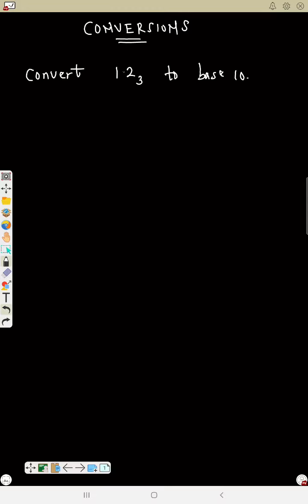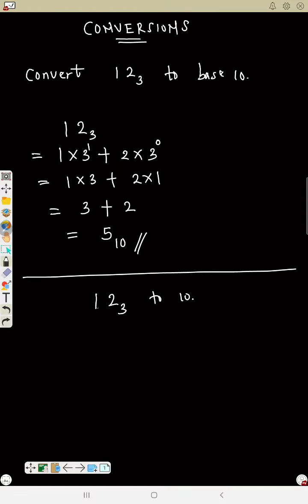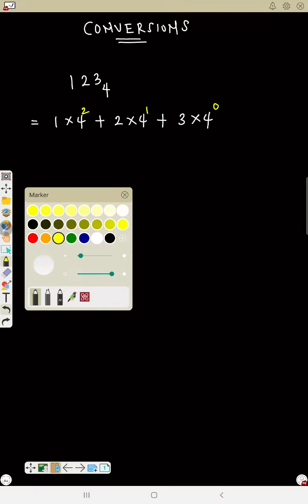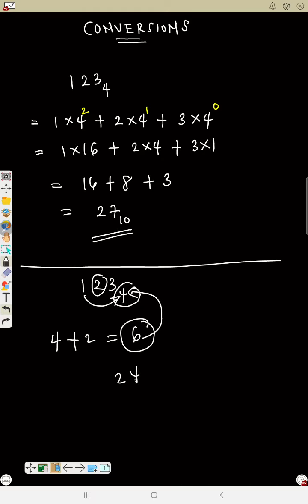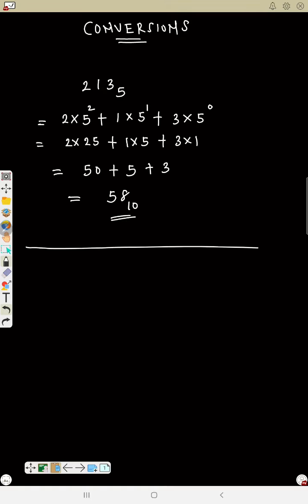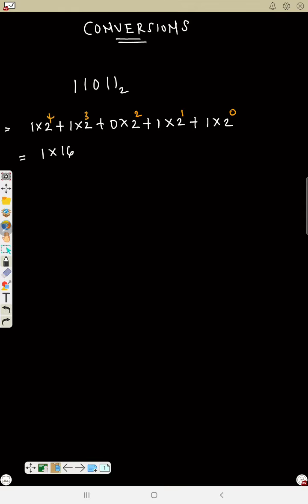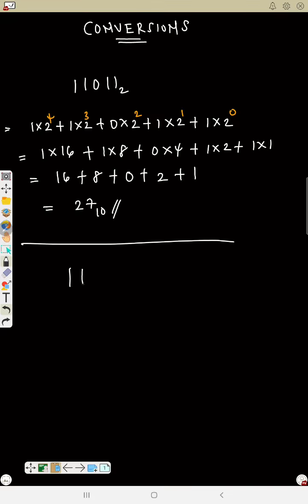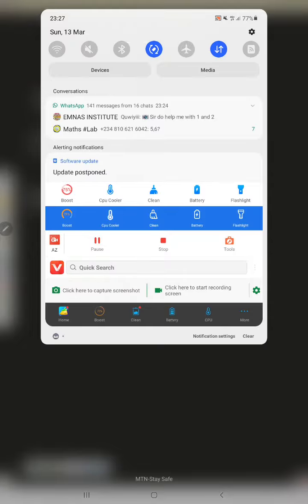NUMBER BASE (CONVERSIONS).